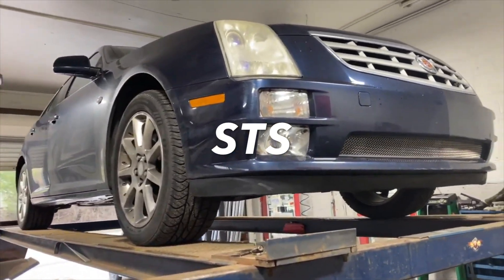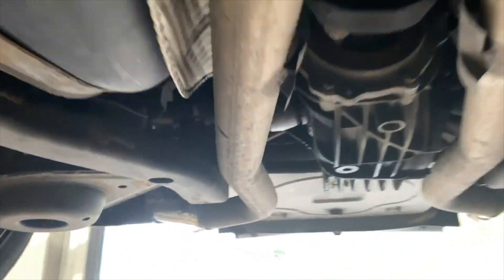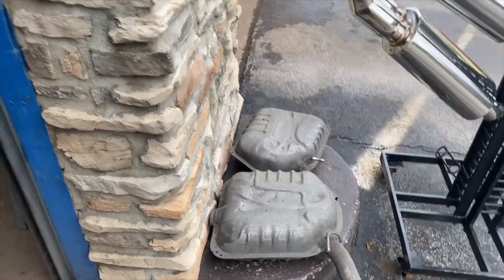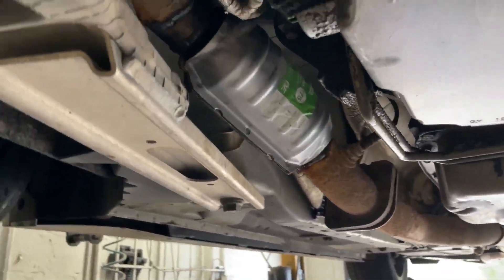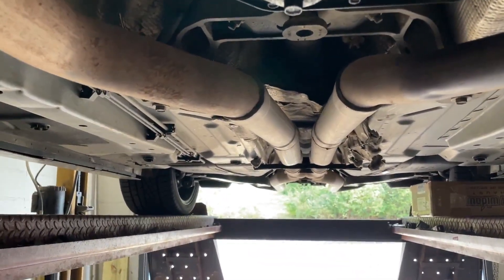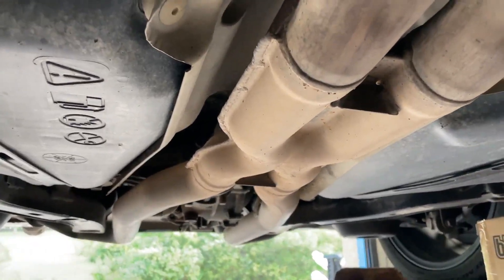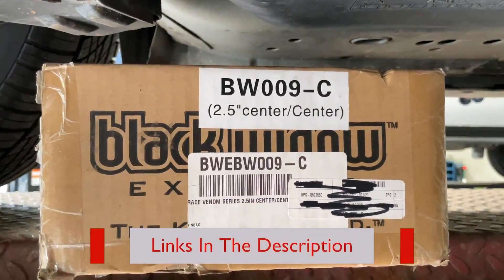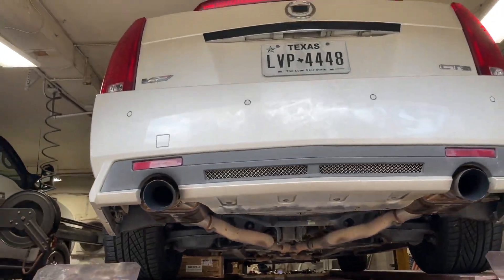Cadillac STS 4.6L V8 Vs Cadillac CTS-V SUPERCHARGED 6.2L V8!